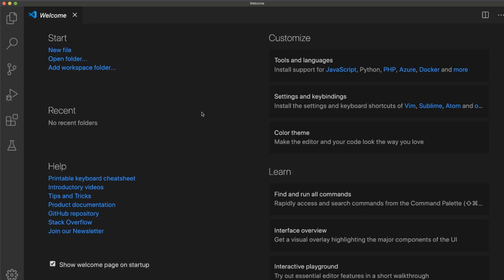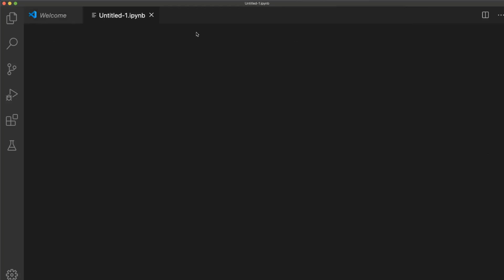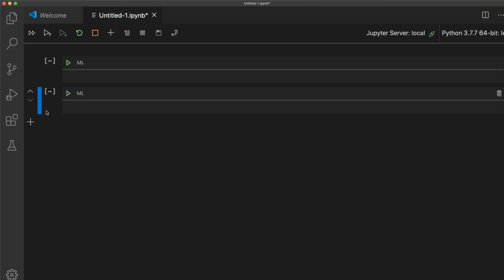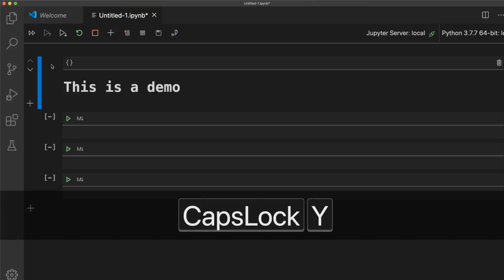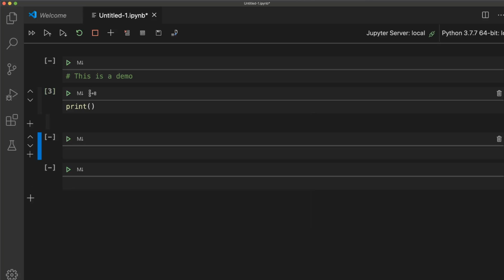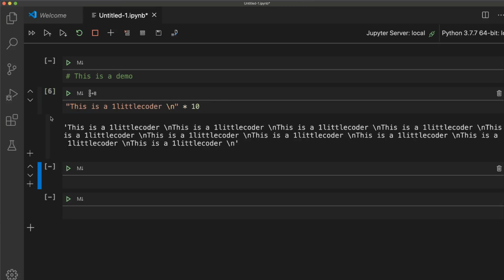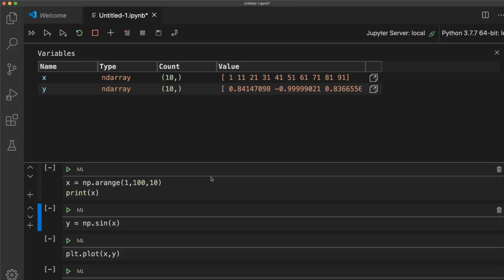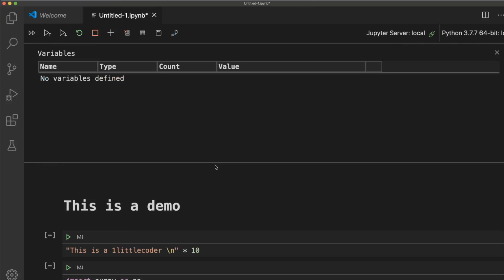Use Jupyter Notebooks within VSCode (Visual Studio Code) in 2020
Jupyter Notebooks (.ipynb) are a great companion for Data Science prototyping and VS Code is a good friend of Python scripting (.py). Thanks to VSCode now you can use Jupyter Notebooks within VS Code (Visual Studio Code) - rather than switching between browser and IDE.

+ Creating a new Jupyter Notebook within VSCode
+ Install Jupyter Notebook (if not)
+ Jupyter Notebook for VSCode Shortcuts, Tips and Tricks
+ Variable Explorer for Datasets and Objects (like Pandas Dataframe)
+ Plot Viewer for Plots (like Matplotlib Plots)